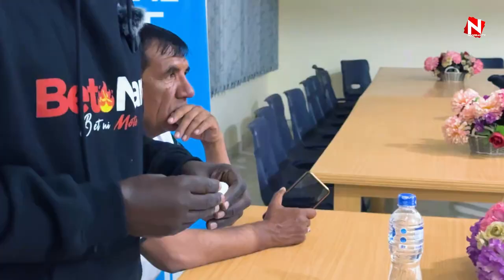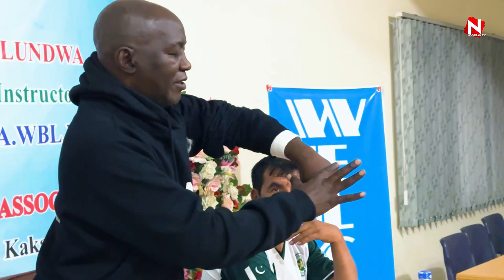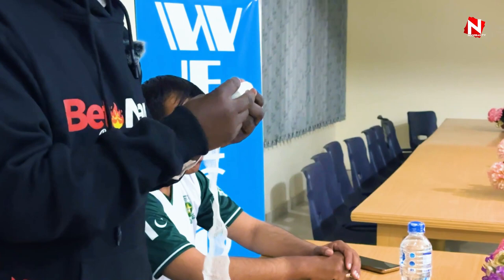Emmanuel Mlundwa 2 Times Olympic Boxer 02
Asadullah Hazara won another fight
Asad ullah vs aimal khan for defending the pakistan tittle
اسداللہ ھزارہ کی ایک اور فائٹ میں کامیابی
Fazal Muhammad Noorzai Challenge Quetta Round -III
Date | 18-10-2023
Venue | Ayub National Stadium Boxing Arena Quetta
Organized By | Pakistan Professional Boxing Association
Top Knockout that is Still Talked about Till This Day | Punches by Ahsanullah
boxing music
boxing 2023 latest fight
boxing highlights
boxing live today
boxing latest
boxing live
boxing
boxing news latest today
boxing training
boxing knockouts
boxing workout
boxing full fights
boxingego
boxing news